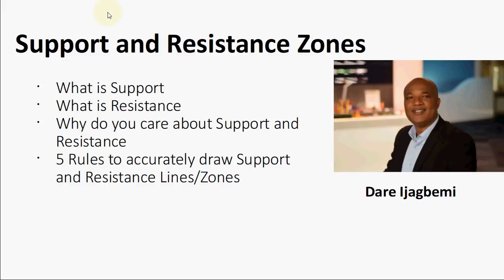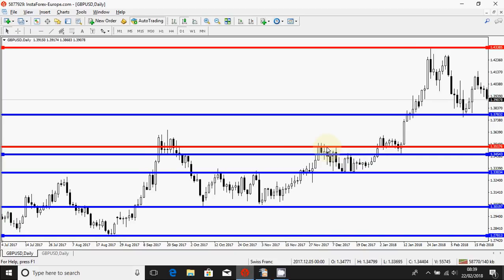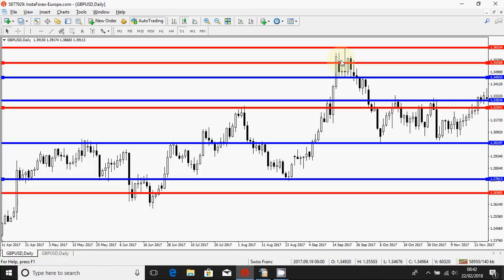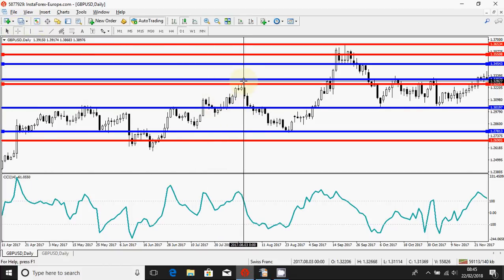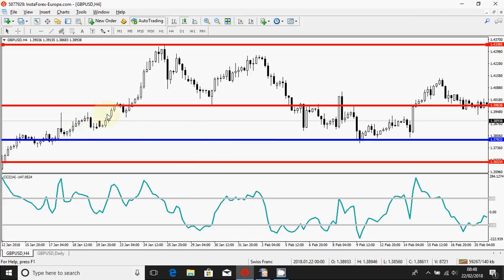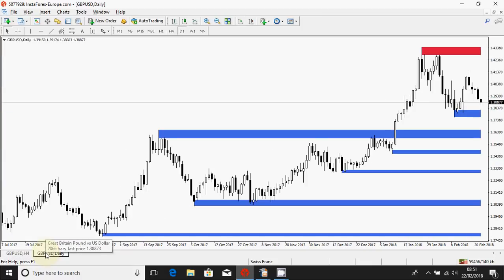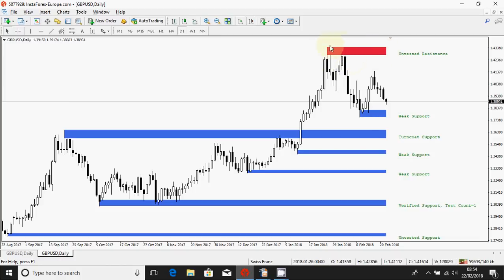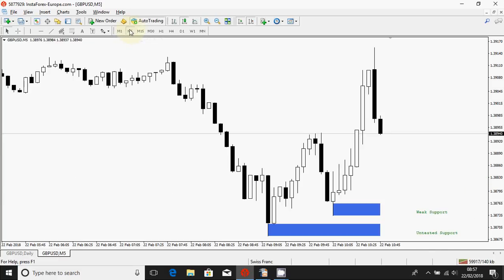Learn Five Powerful rules to draw Support and Resistance lines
Support and Resistance Line is an important part of a trading strategy. Learning how to draw Support and Resistance lines can assist trader understand how price action work and use the information in this video to create an effective and successful trading strategies.